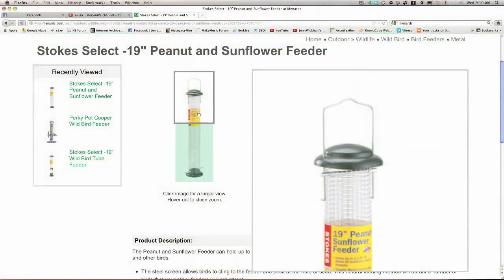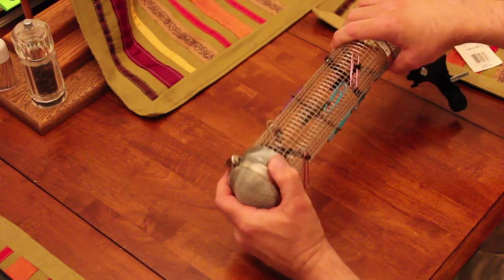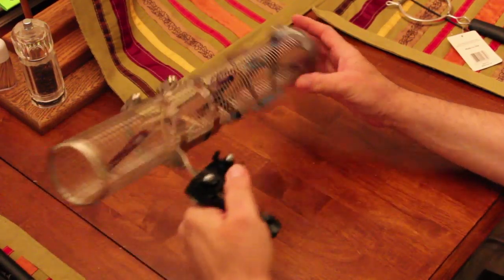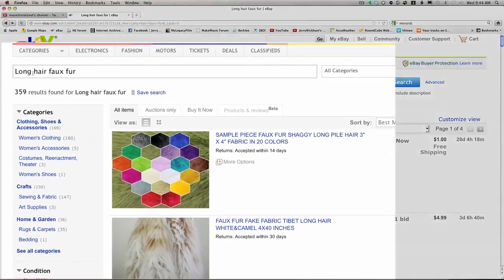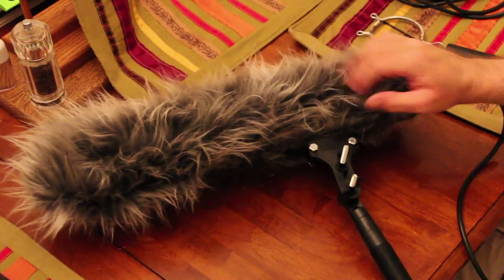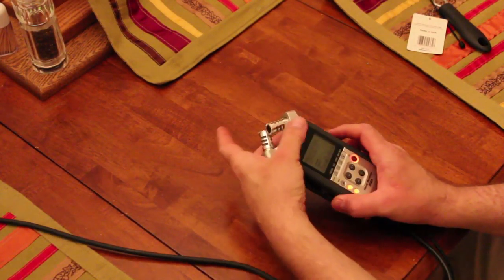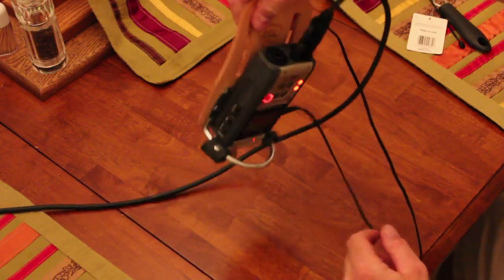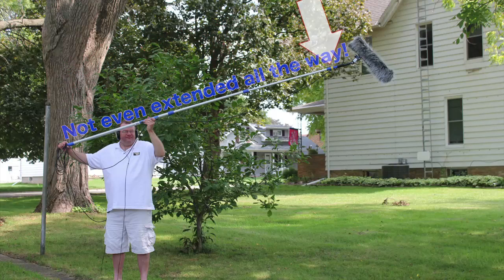How To: Making a DIY Blimp Microphone Enclosure and Fuzzy Windscreen with Boom Pole and H4N mount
I waited a LONG time to make this video!   In this DIY video I show how I made my Zeppelin or Blimp Microphone enclosure and also a fuzzy windscreen (AKA "Dead Cat") I also show what I use for a boom pole, All parts purchased for less than $50.  ALSO - I show a solution for using the Zoom H4N in monitoring the audio while operating the boom pole.  (I came up with a way to mount it so I can have it readily available while operating the boom mic).

(EDIT)   Here are some links, but if you don't have a Menard's close by,  you will have to go to your local pet or hardware store for something SIMILAR.

Here is the information about the 3 inch strainer from WalMart:

Here is the ebay auction where I got my long-haired faux fur.  (I couldn't find it when I was making the video.  But here it is and it was less than I originally thought.

I got my boom pole on clearance for $4. (They've since discontinued it).   It WOULD have been around $20 otherwise.  You can use a variety of poles.

Thanks!